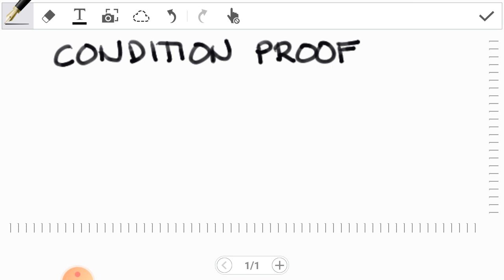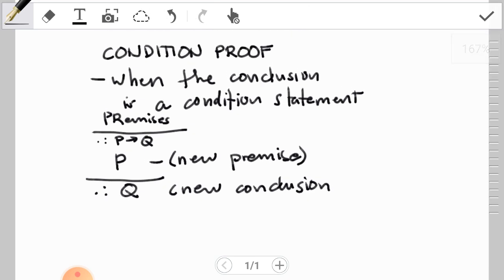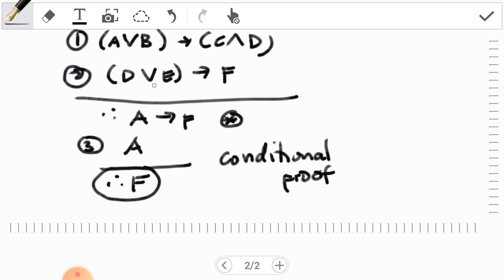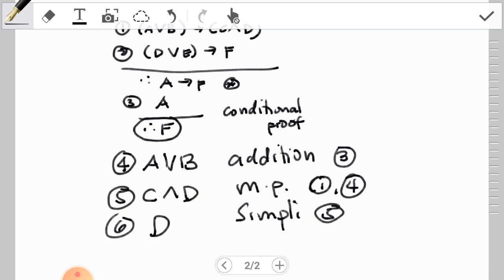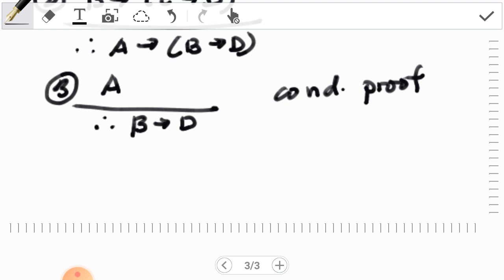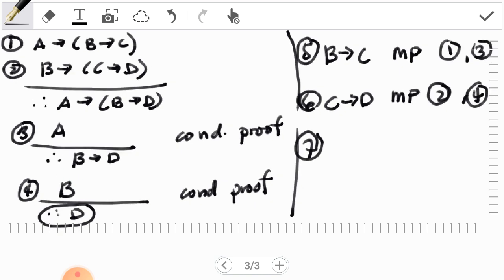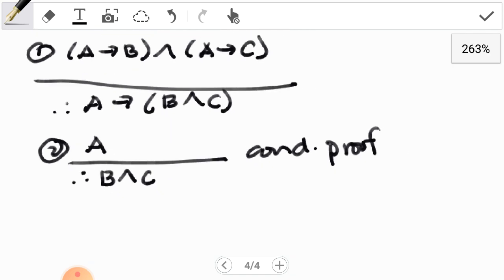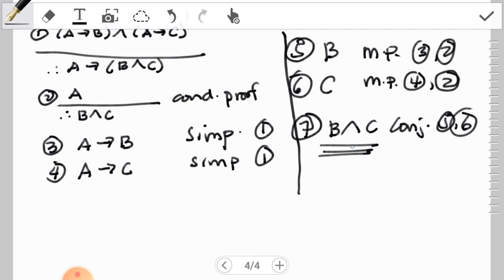Video lecture 9 CONDITIONAL PROOF